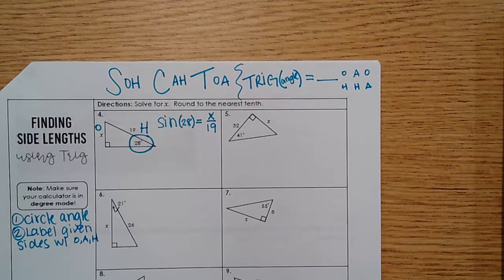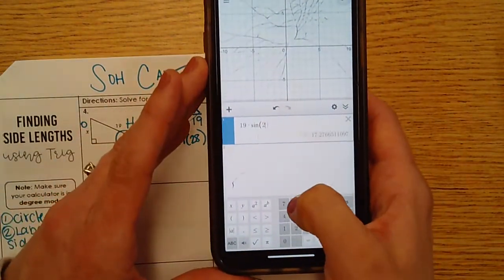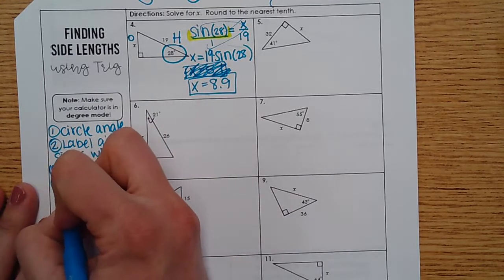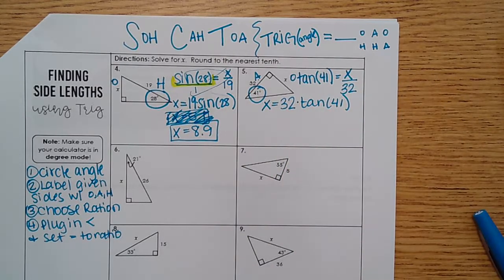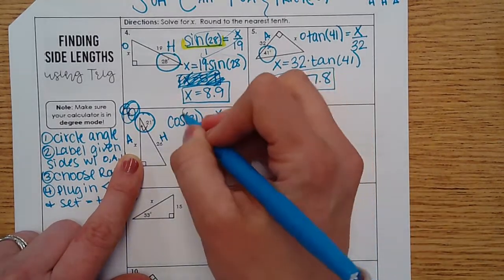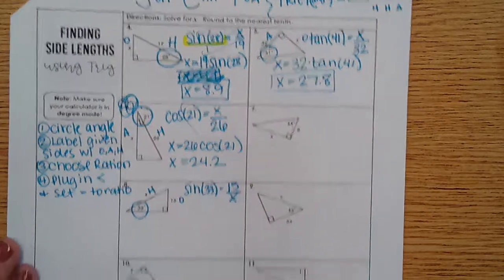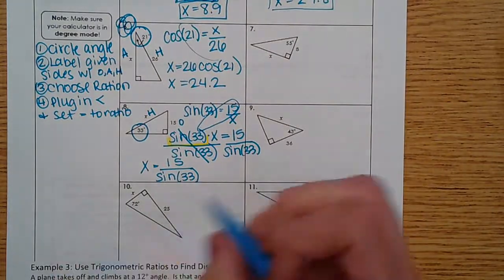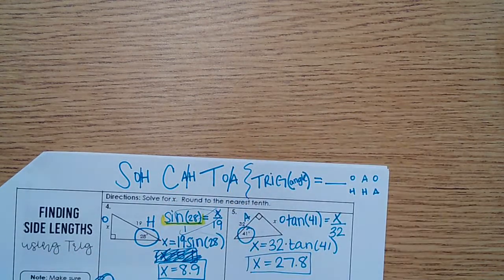8.3 Trig Ratio Solve for Side Geo